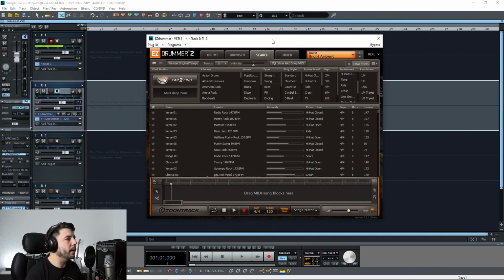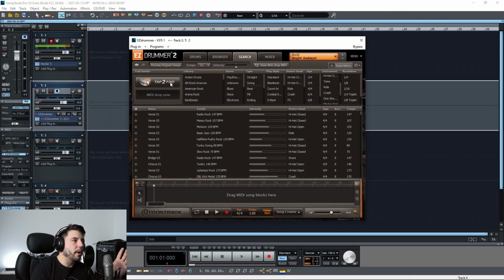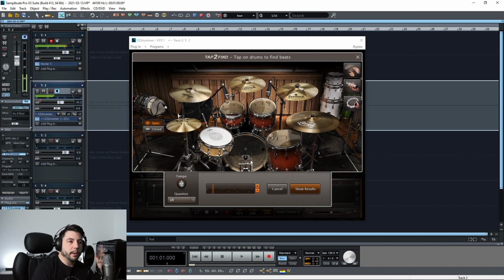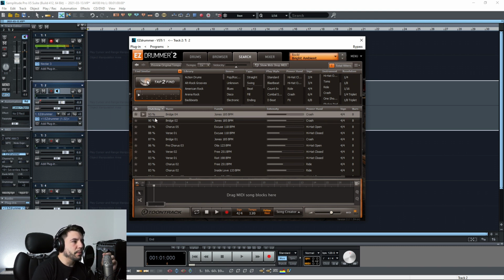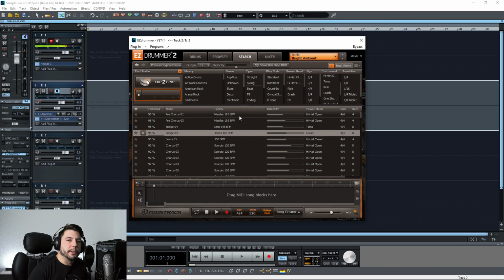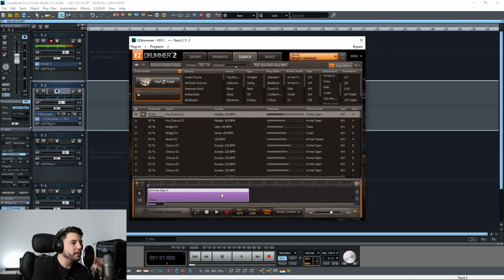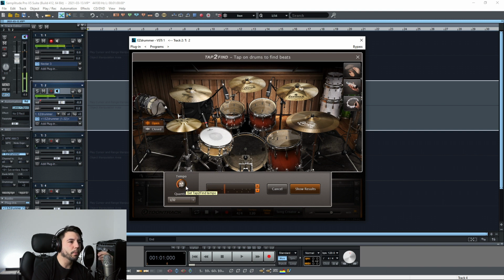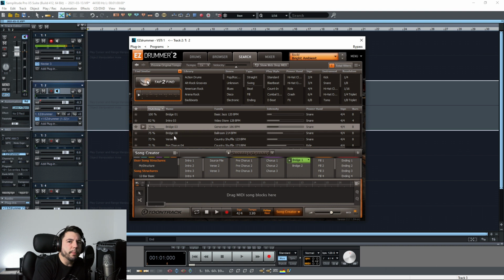This EZDrummer 2 Feature Saves Hours of Work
Tap2Find is one of the most important features of EZDrummer 2 and you can use it for way more than just finding beats. In this EZDrummer 2 tutorial, I'm not just rushing through these features, but give you helpful advice along with some examples.

Sections:

00:00 Tap2Find - Introduction
02:25 Tap2Find - What is it good for?
03:55 How to use Tap2Find
11:28 Search specific instruments using Tap2Find
14:10 Copy instruments from one groove into another
17:46 Some tips on quantizing with Tap2Find
20:06 Using Tap2Find to enhance the Song Creator